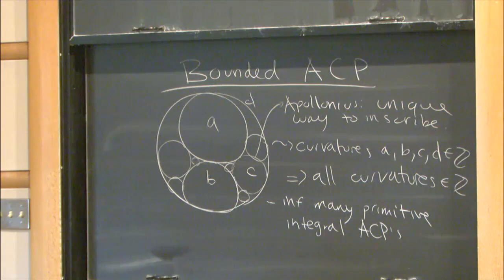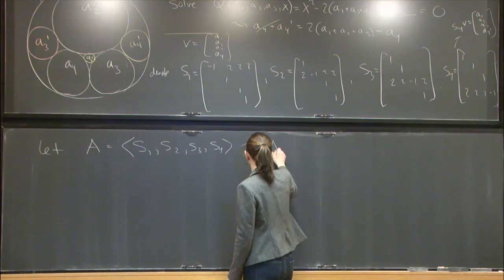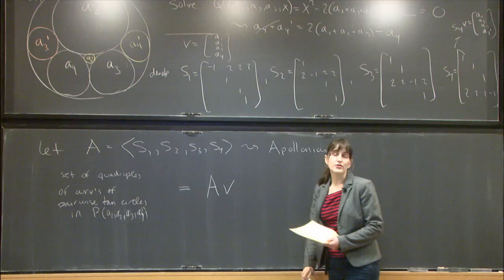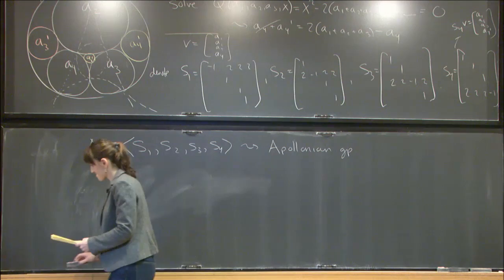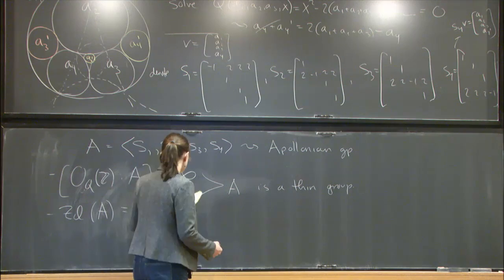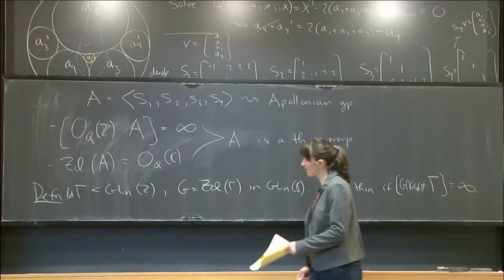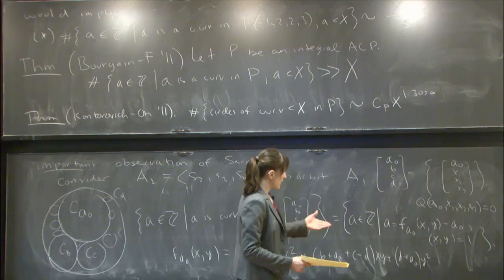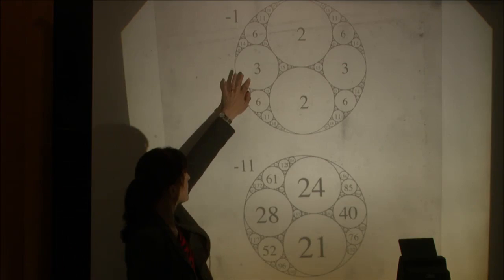Apollonian packings and the quintessential thin group - Elena Fuchs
Speaker: Elena Fuchs (UIUC)
Title: Apollonian packings and the quintessential thin group
Abstract: In this talk we introduce the Apollonian group, sometimes coined the “quintessential”
thin group, which is the underlying symmetry group of Apollonian circle packings. We
review some of the exciting results that have been proven with respect to number-theoretic
aspects of these packings, and indicate where super-approximation plays a role.